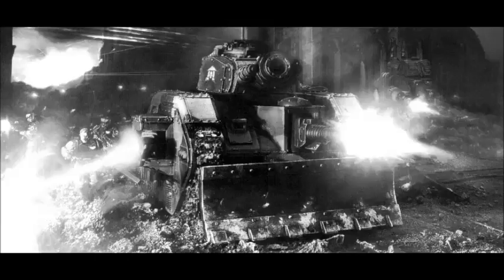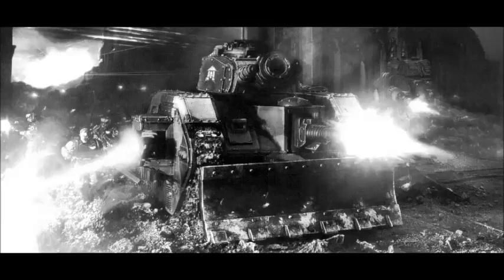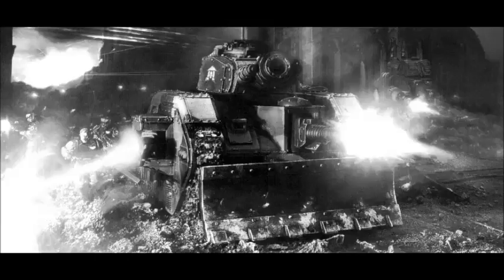Warhammer 40k Tactics: Steel Host vs Emperors Fist Armoured Company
Todays video compares an old Guard Tank (Steel Host) formation vs a new one (Emperors Fist). Both are formations are very similar but they provide different buffs.